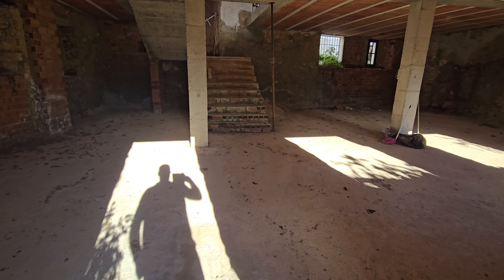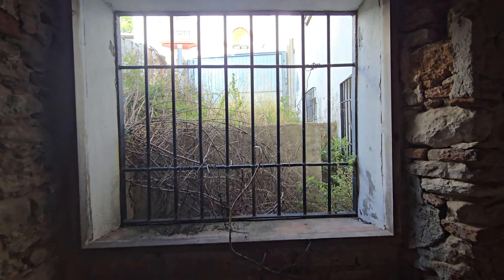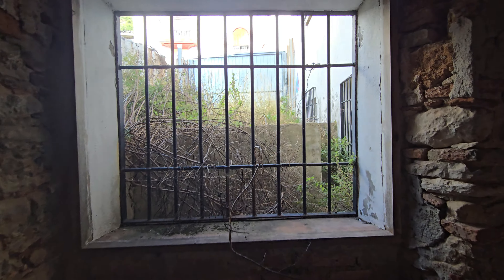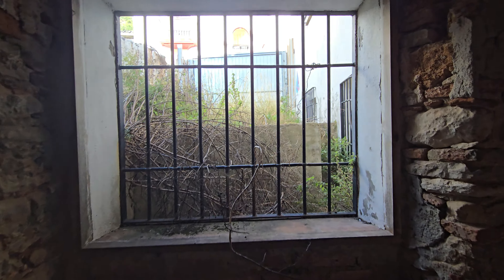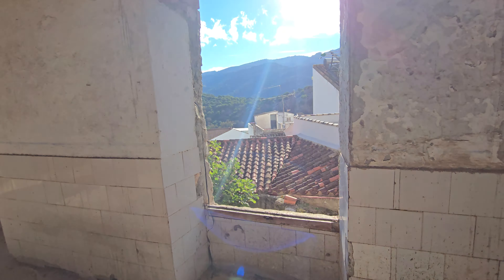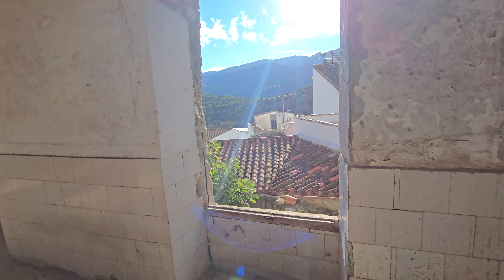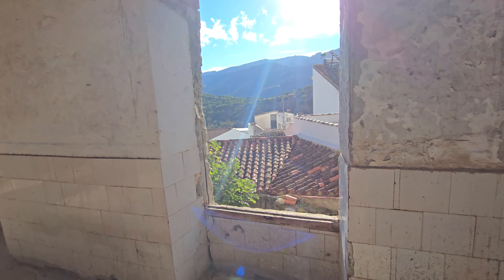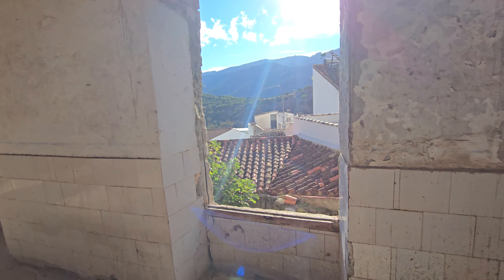On old Sausage factory for sale in the village of Benaojan close to Ronda in Andalucia.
An old Sausage and ham factory for sale in Benaojan, close to the historic town of Ronda in Andalucia.

For sale 79,000 Euros

A great opportunity to buy an unfinished project. The current owner has spent over 100,000 Euros already on the building and structural work.

There are many possibilities here with maybe converting into a large guest house, bar, cafe, restaurant or home.

There are about 300 sqm2s of build size and a large roof terrace with amazing panoramic views.

A good size garden and driveway. Plenty of space for a pool.

Walking distance to all the shops and bars. There is also a train station close by.